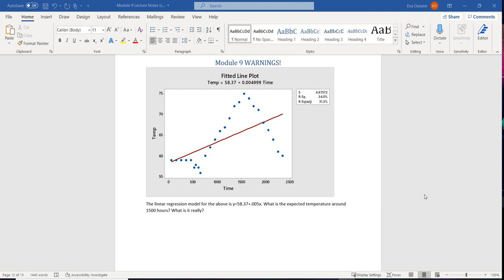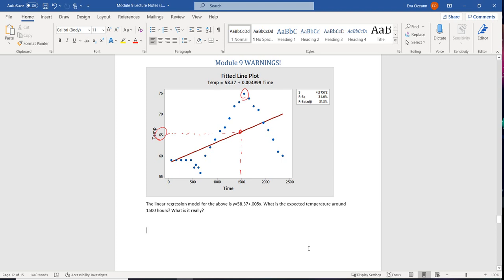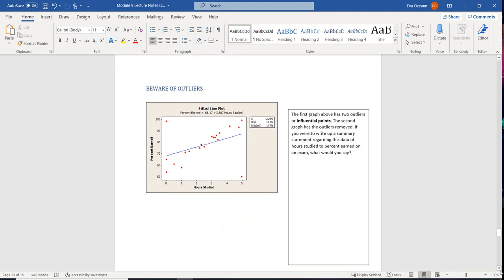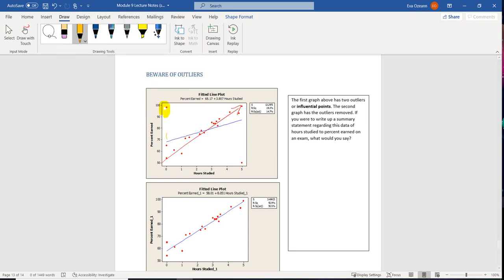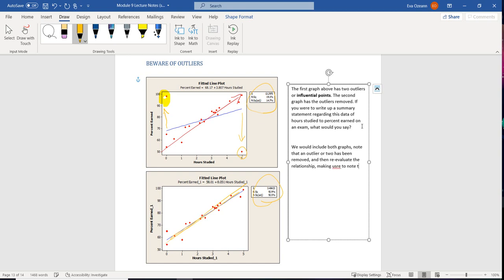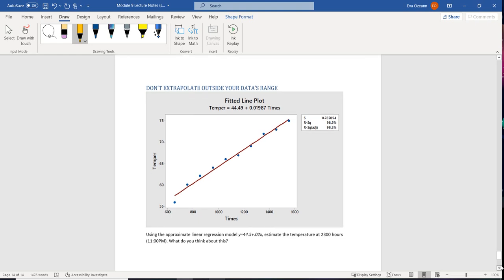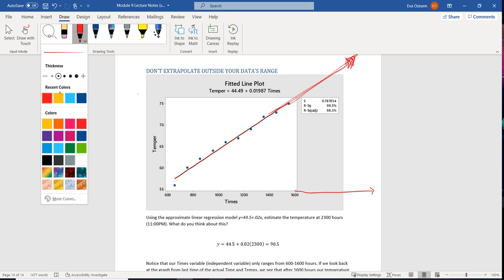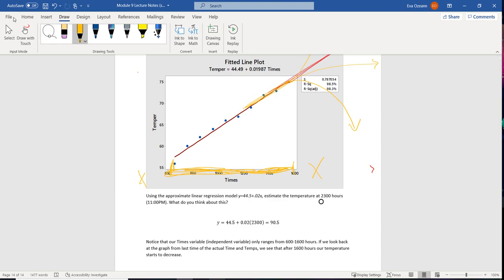Module 9 Video 4